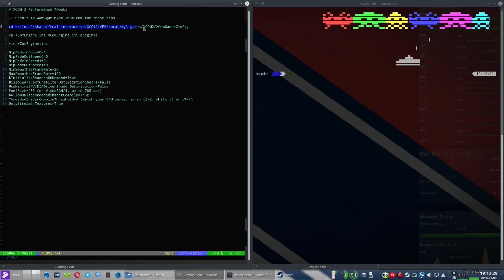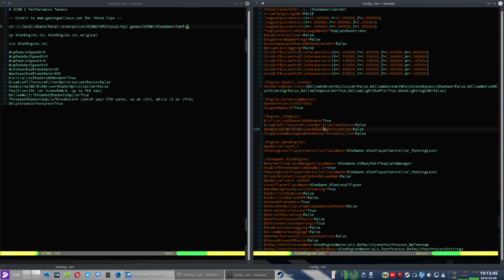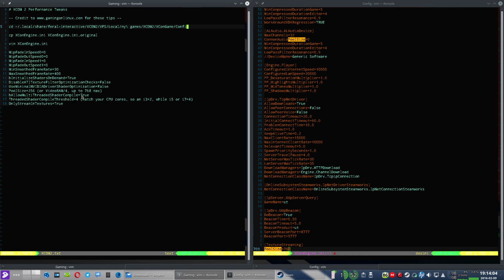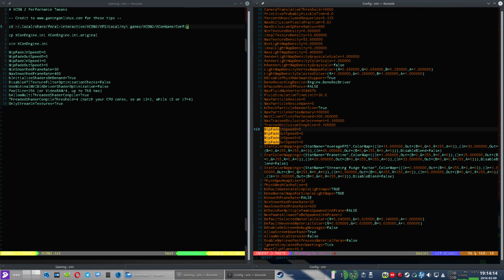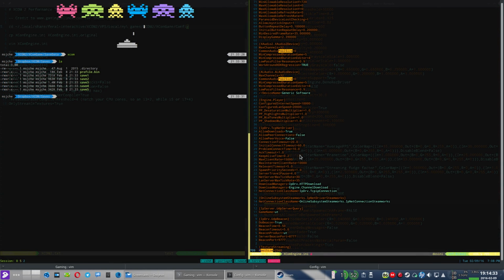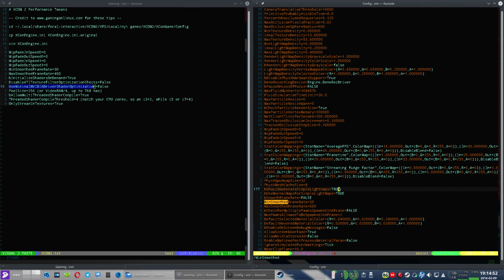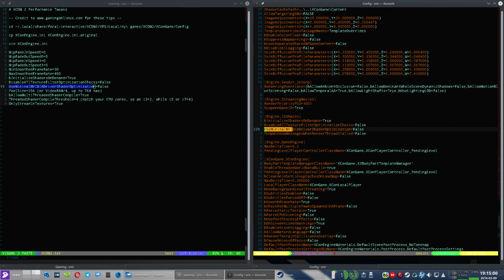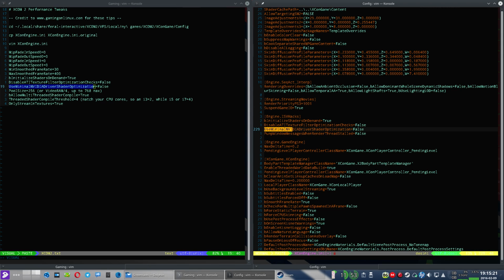XCOM 2 - Improve Game Performance in Linux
Simple tweaks to improve performance for XCOM 2